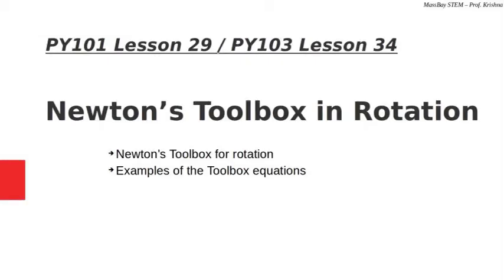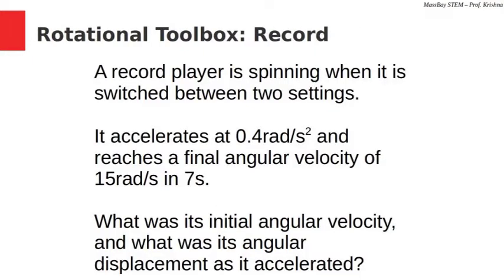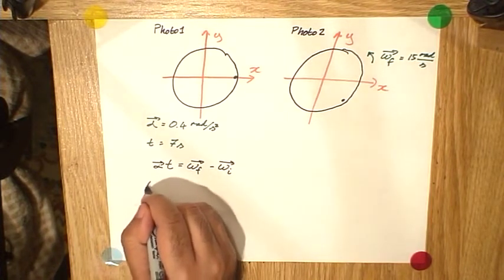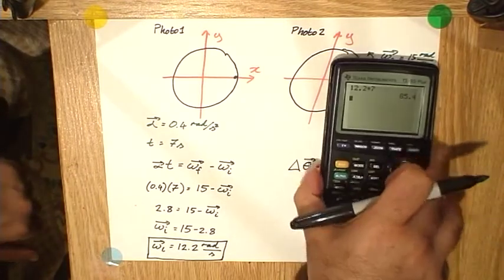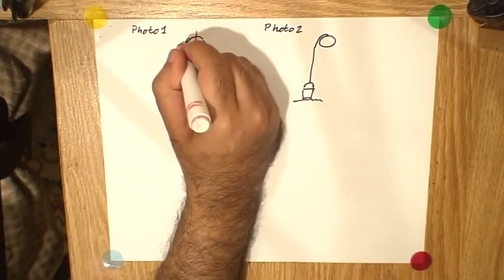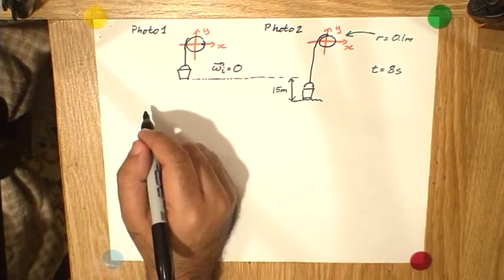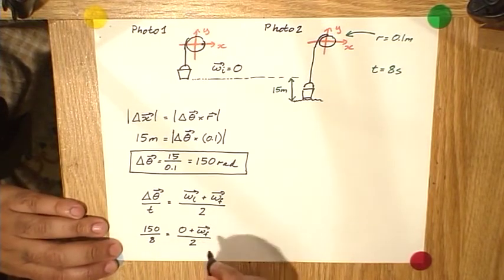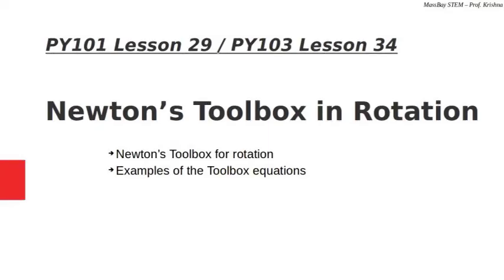Newton's Toolbox in Rotation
00:16 The Toolbox Equations for rotation
02:21 Record (Using Toolbox Eq. 1 and 2)
08:31 Pulley wheel at a well (Using Toolbox Eq. 3 and 4)